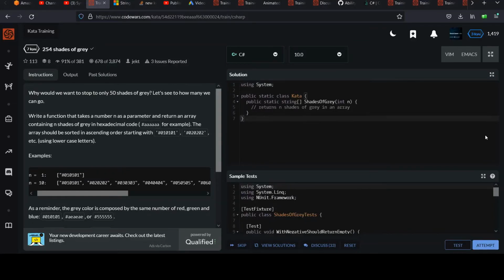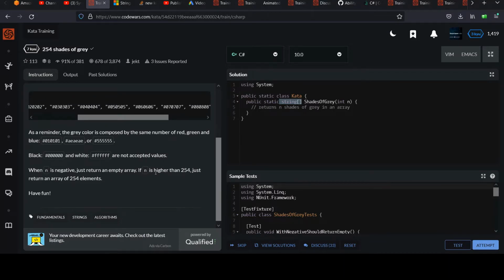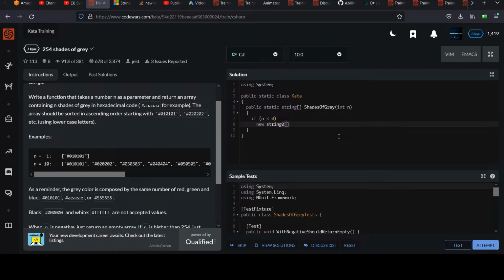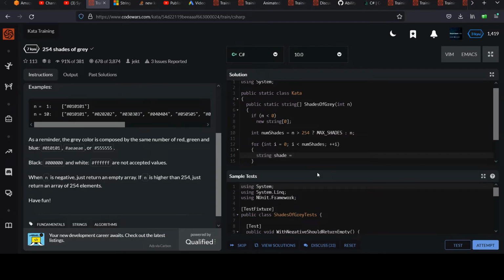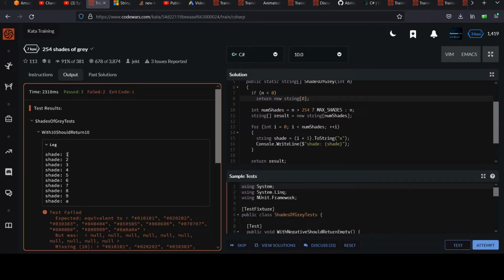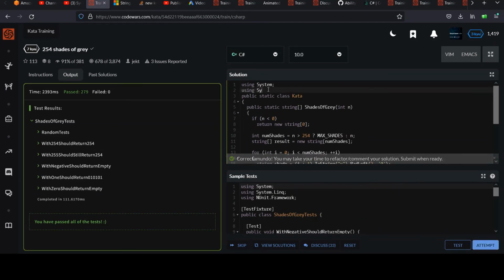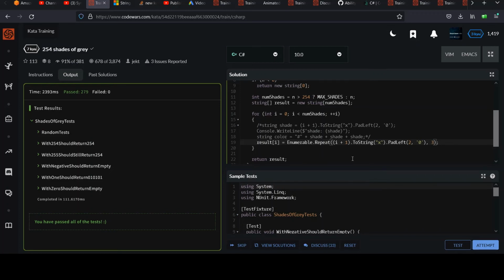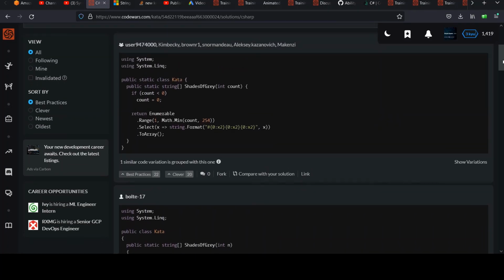Code Wars C# 7 kyu: 254 Shades of Grey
Beginner level C# object oriented programming series. Viewers are provided an integer representing how many gray hex color values should be returned. These should be loaded into a string array in ascending order. I'll explain one solution with LINQ, one without.